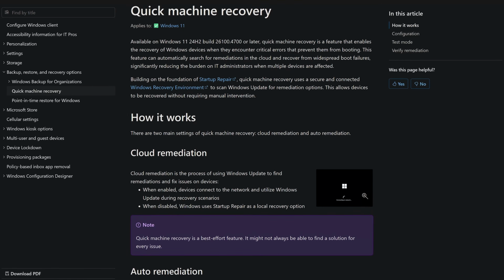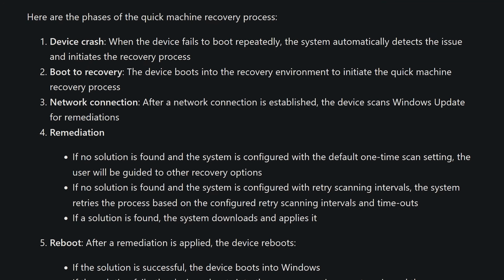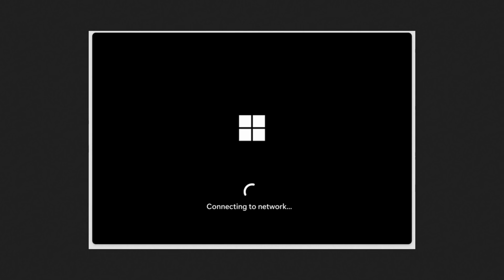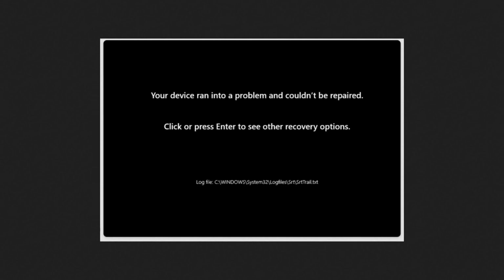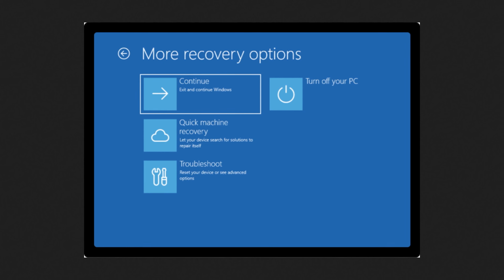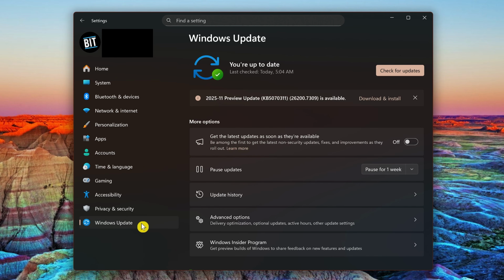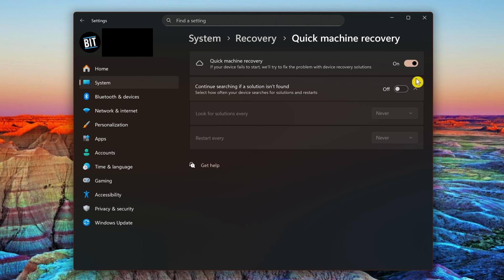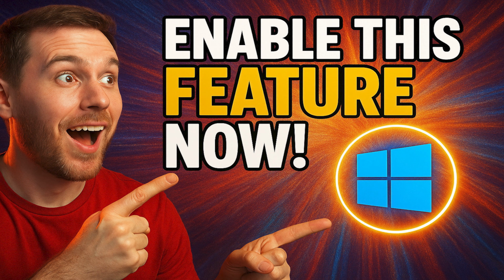Enable this New Windows Feature RIGHT NOW! (Before It's Too Late!!)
In this video I’ll be discussing this new feature in Windows that everybody should enable called Quick Machine Recovery. I’ll explain what it is, how it works and how to enable it.

0:00 Intro
0:05 What is Quick Machine Recovery?
1:02 How It Works
2:13 Update Windows
2:47 How to Enable QMR

Here at Brett In Tech we make videos about technology, streaming services, life hacks and anything else that people might find useful to know about including how to enable Quick Machine Recovery in Windows. Our goal is to educate and make people aware of resources that can be helpful to them in their daily life.